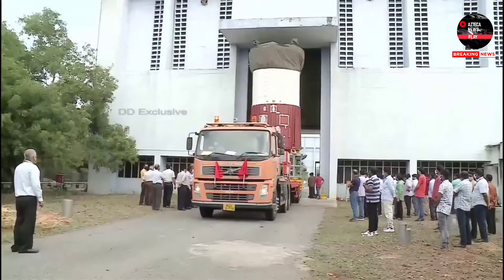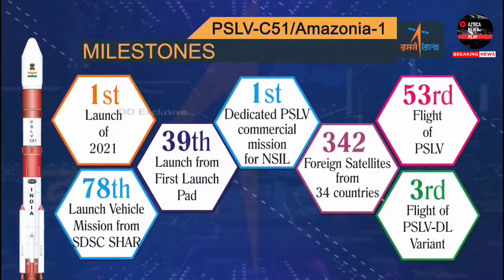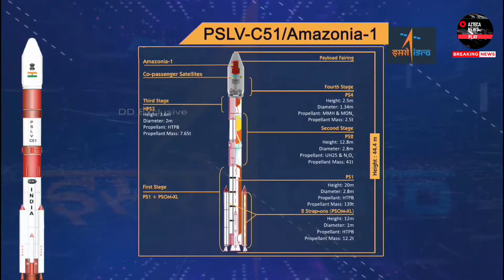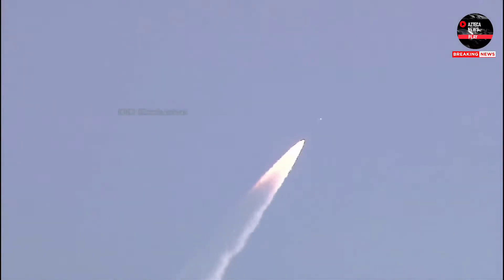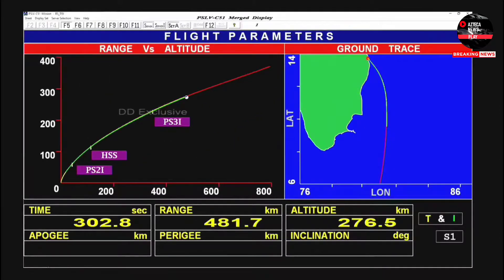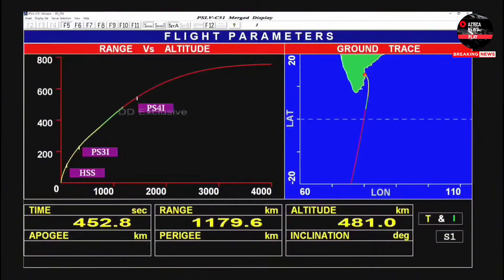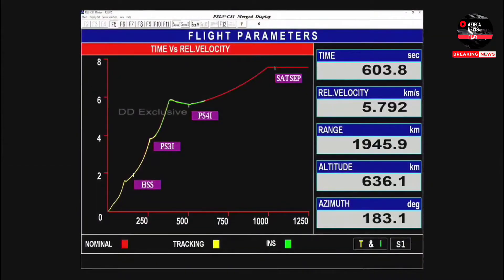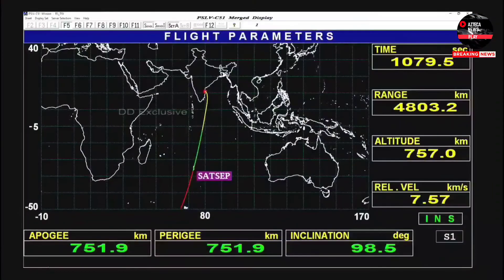ES LANZADO DESDE INDIA EL SATÉLITE DE BRASIL AMAZONIA 1 Y MÉXICO NANO CONNET - 2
SateliteAmazonia-1

☑ SI TE GUSTO EL VIDEO APÓYAME CON UN SUPER LIKE  !